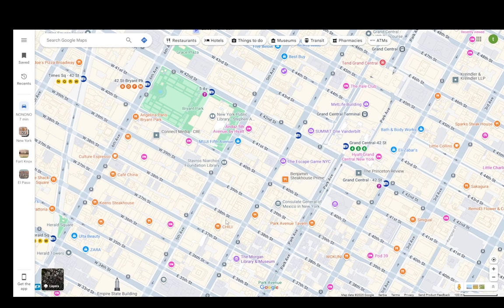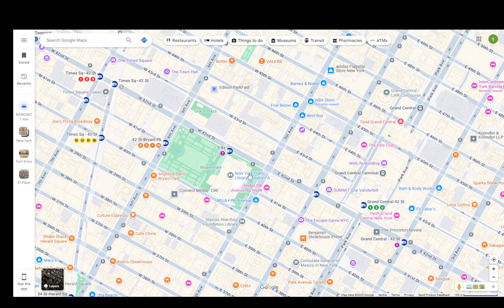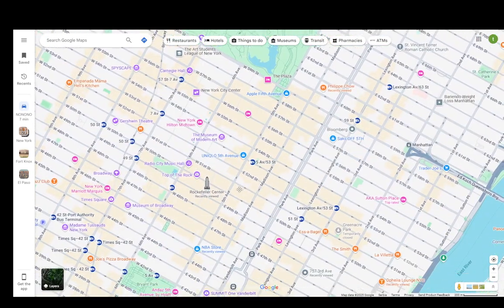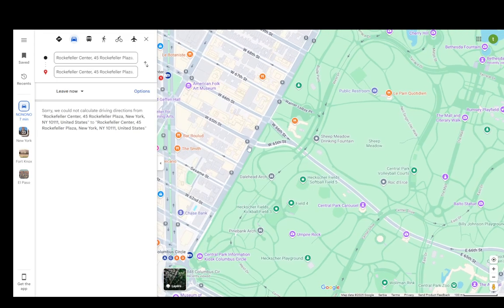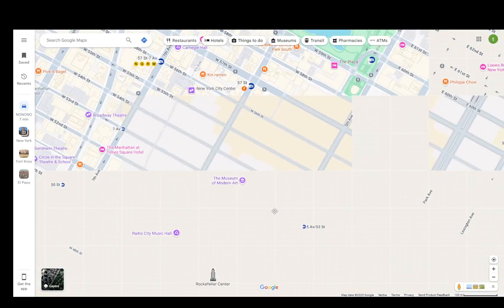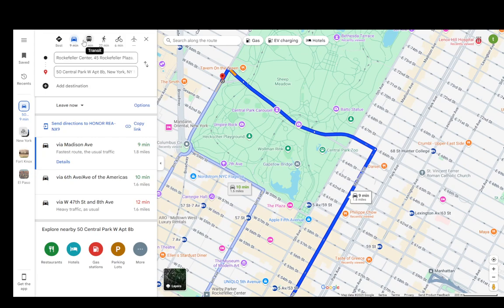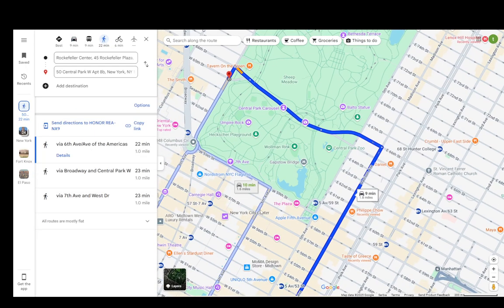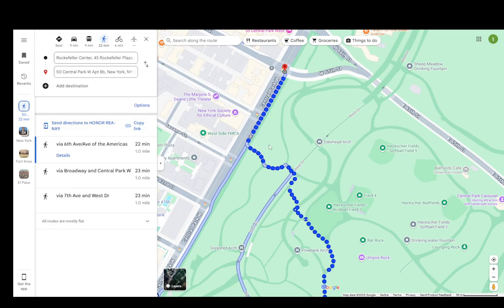How To Use Google Maps For Walking Navigation Tutorial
Today we talk about use google maps for walking navigation,google maps walking navigation,how to get walking directions on google maps,how to use google maps walking directions